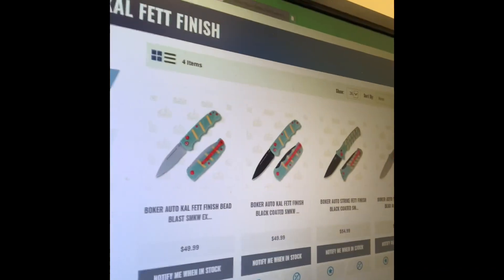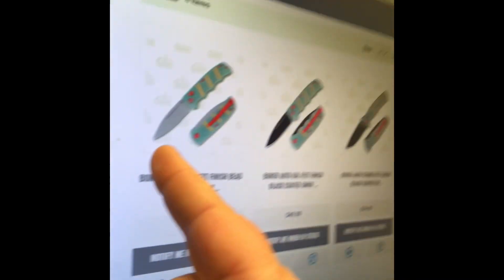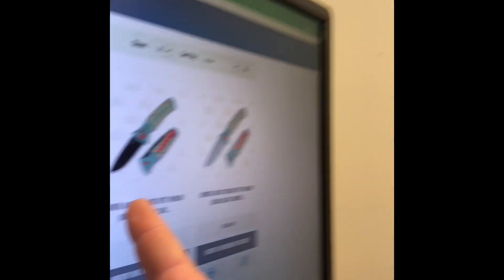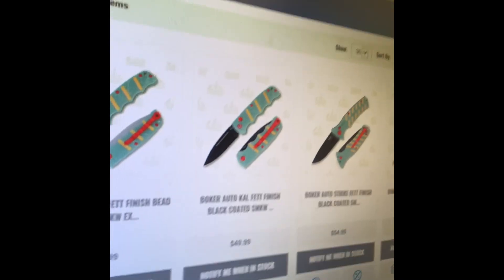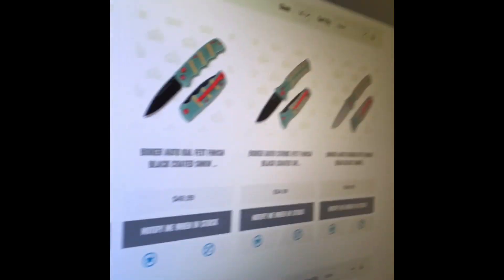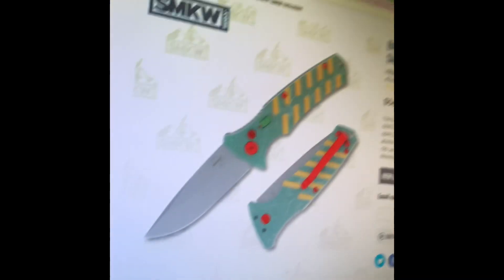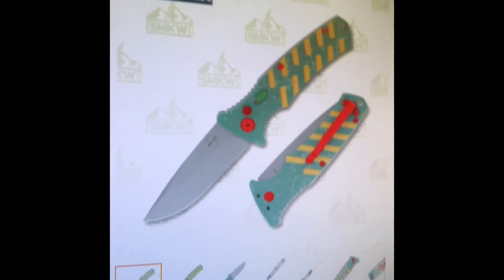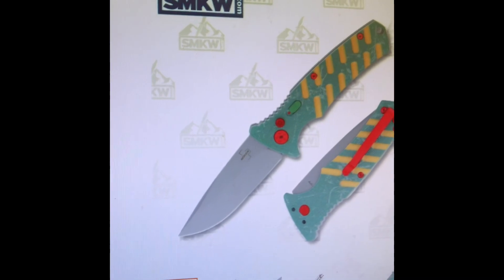Knifewatch: SMKW Exclusive Boker Boba Fett Kalashnikov Auto Incoming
Update: as of 04 Feb 2022, these are up for sale. My order is in!